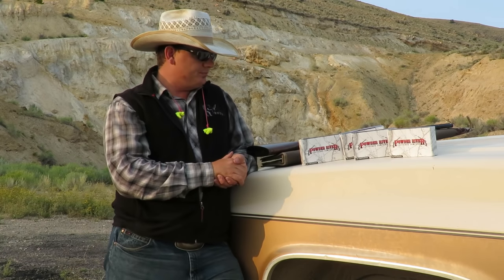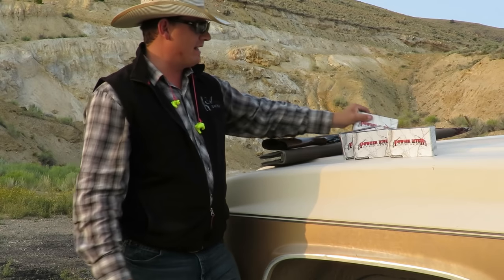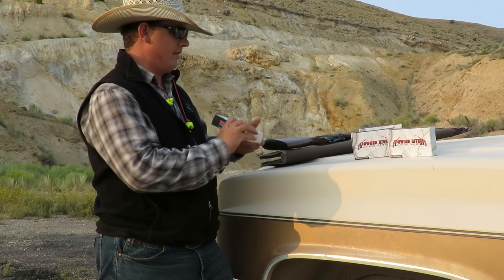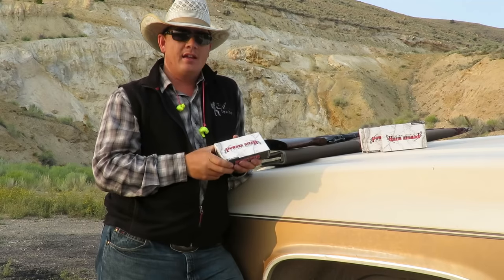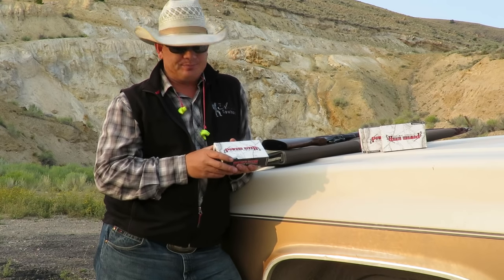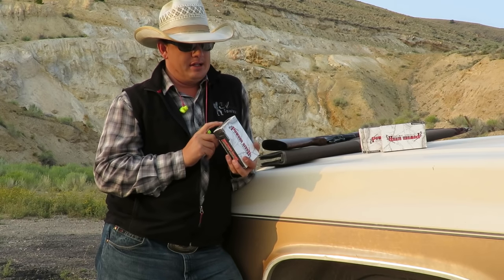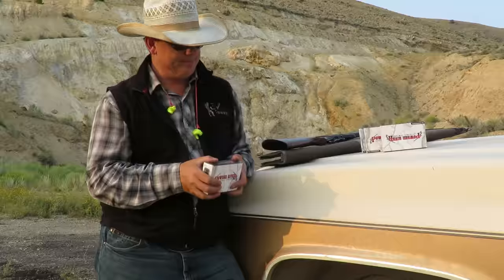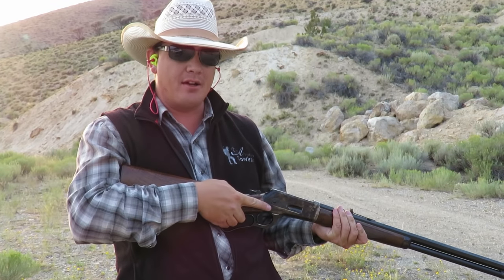The NEW Cimarron 1886 Rifle!! - 45-70 vs. Office Equipment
A quick "first look" at my new Cimarron 1886 Rifle 45-70 from Cimarron Firearms Company.

Also, I go a little "Office Space" on a fax machine. :-)

Visit the official T.A.C. website at adventurecowboy.com

 & Clayton Marxer original music. (My Own)